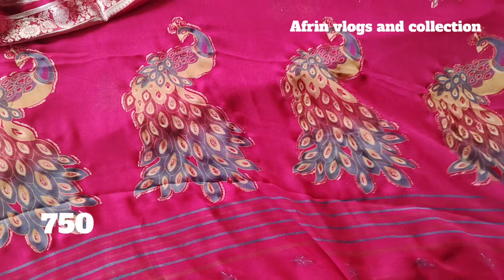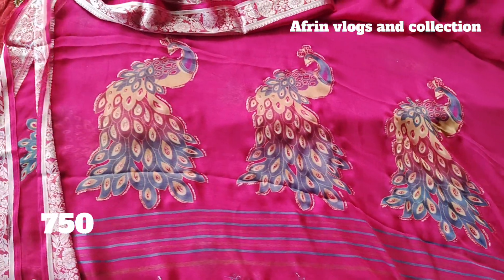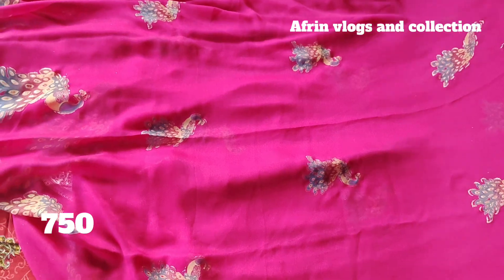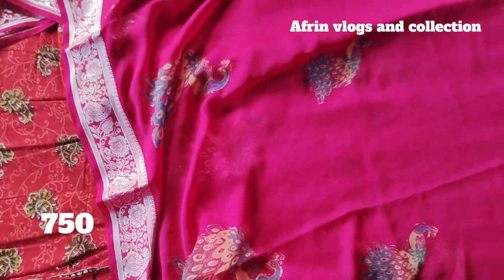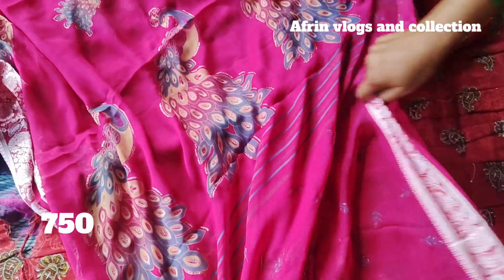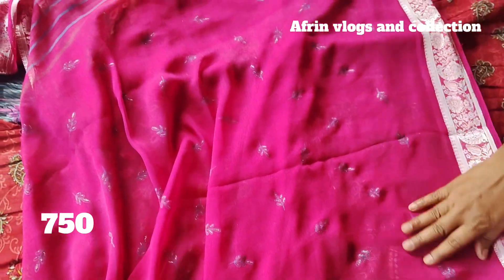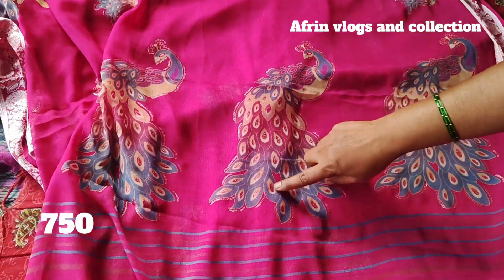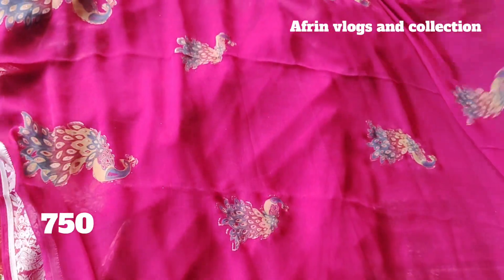heavy Georgette sarees heavy georgette sarees #9603309884